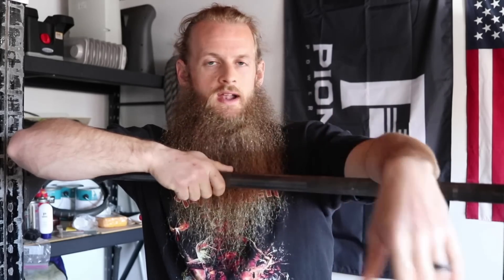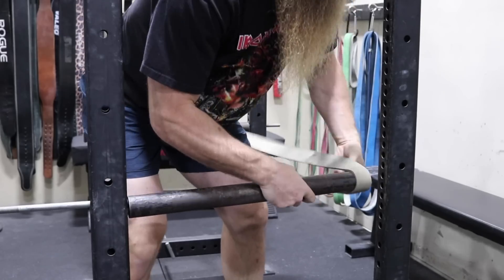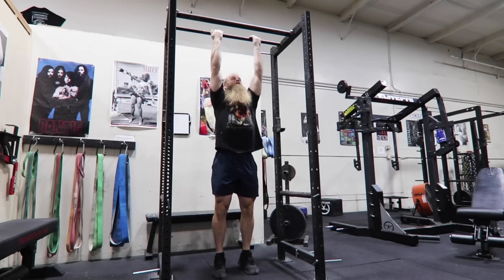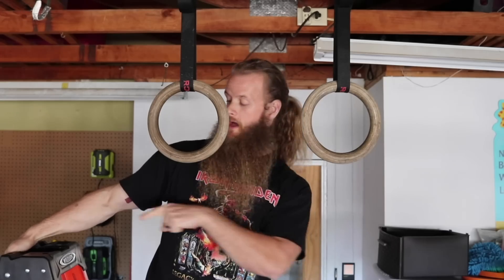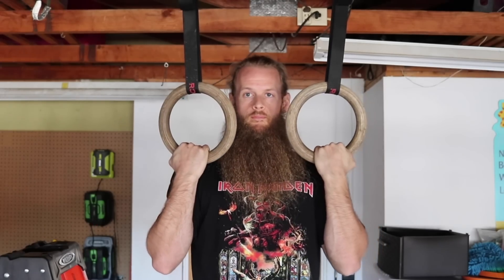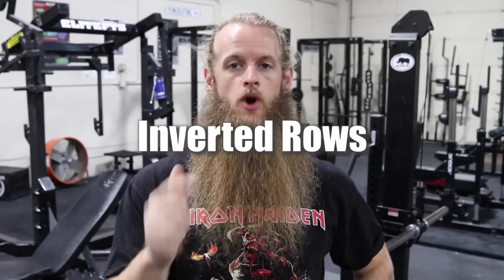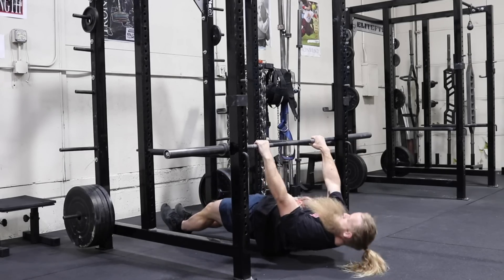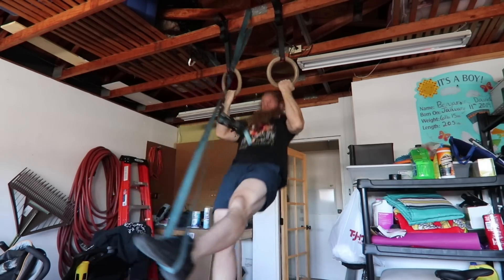How to train pull-ups if you CAN'T DO 1 PULL-UP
In this video I demonstrate 7 ways to train for your first pull-up.